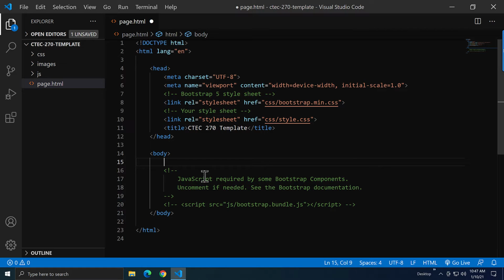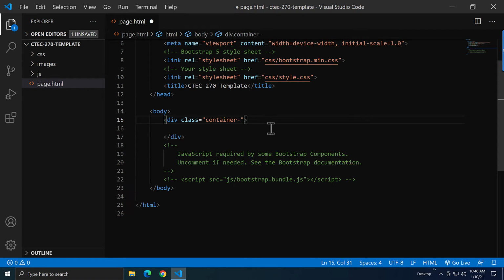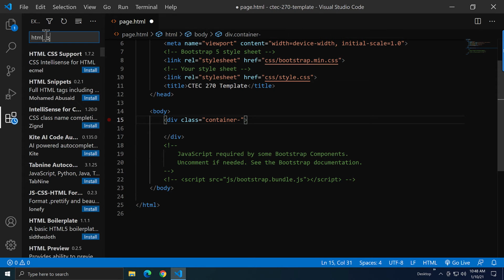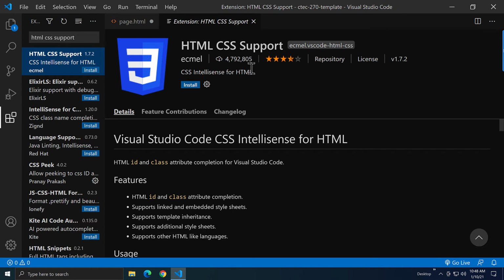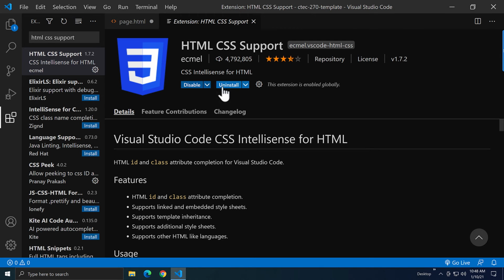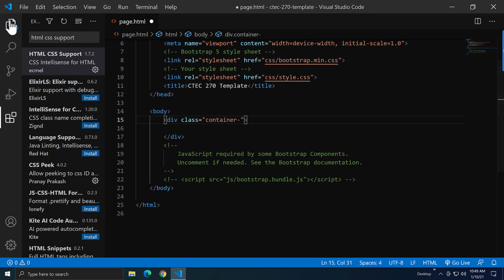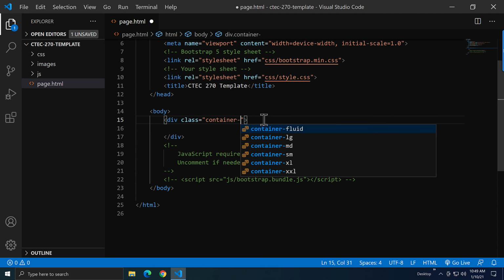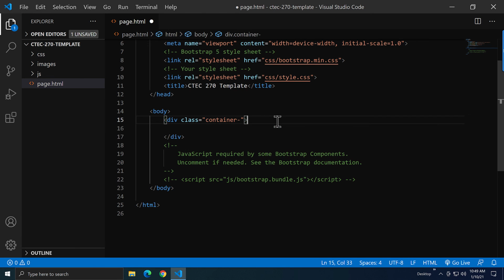CTEC 270: Adding CSS Hinting to Visual Studio Code